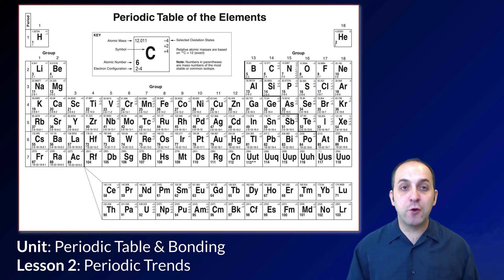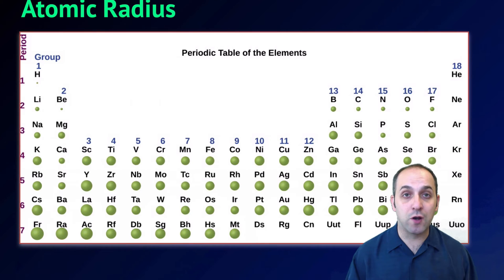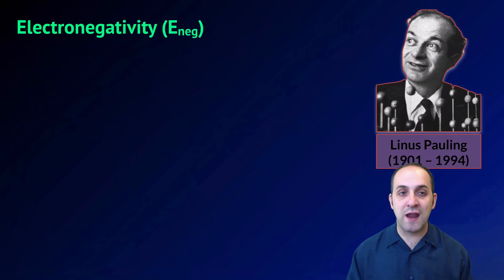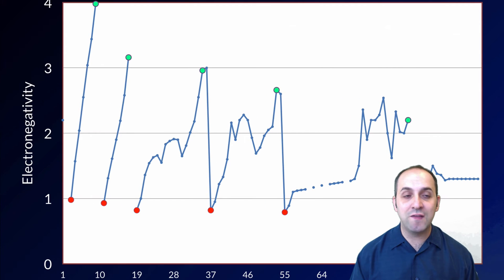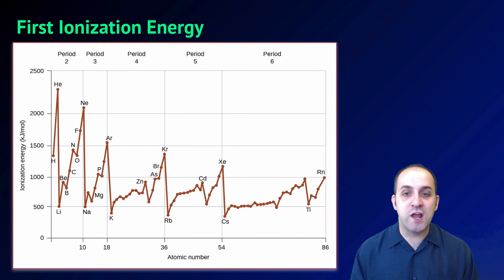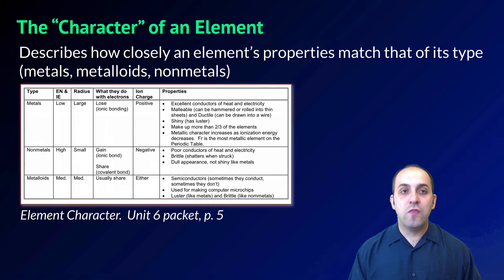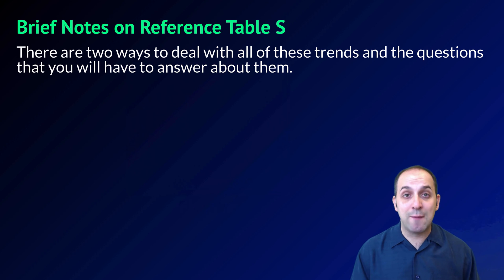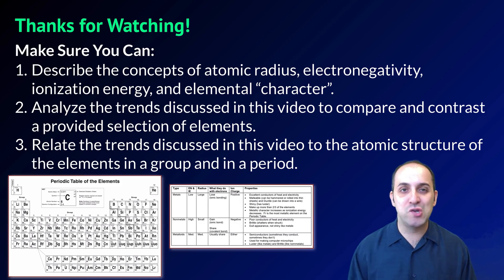K-Chem 6.2: Periodic Trends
Thanks to the periodic law, all sorts of atomic properties occur in repetitive patterns.  Learn about what those properties are, how they repeat, and impress your friends with the ability to predict those properties using nothing more than a periodic table.

Image Credits:
“Covalent Bonding - OpenStax CNX.” Accessed July 28, 2015.
“Electronegativity.” Wikipedia, the Free Encyclopedia, June 29, 2015.
“File:Cesium.jpg.” Wikipedia, the Free Encyclopedia. Accessed July 28, 2015.
“File:Pichblende.jpg.” Wikipedia, the Free Encyclopedia. Accessed July 28, 2015.
“OpenStax CNX.” Accessed July 28, 2015.
Physchim62. The Variation of Pauling Electronegativity as One Descents the Groups of the Periodic Table; X-Axis Gives Period Numbers, April 22, 2007. Own work.
TCO, Liquid_fluorine jpg: Prof B. G. Muellerderivative work: English: A Tube with Liquid Fluorine in a Cryogenic Bath, June 10, 2011. Liquid_fluorine.jpg.